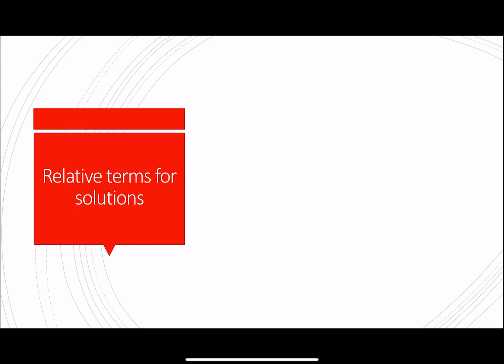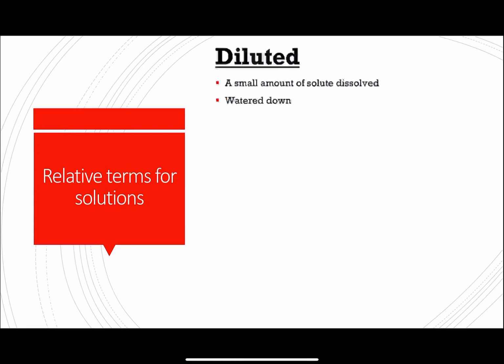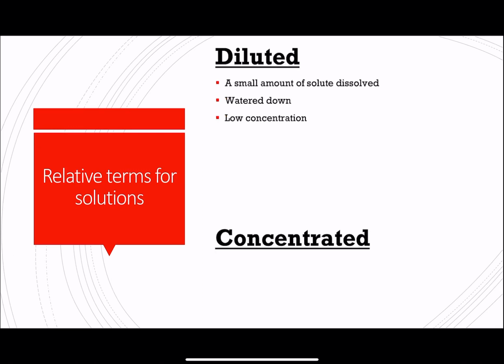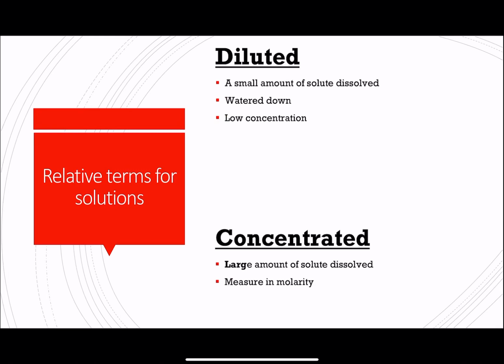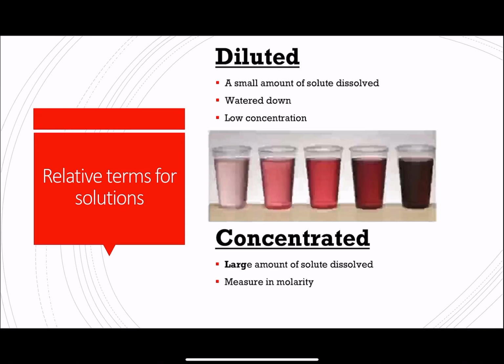Dilution vs concentrated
This video explains the difference between a concentrated solution and a diluted one.